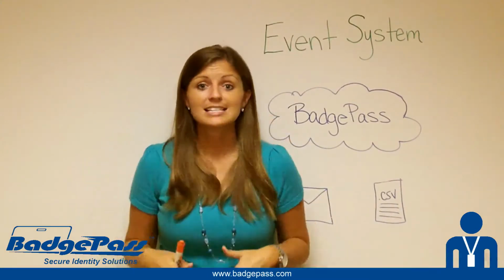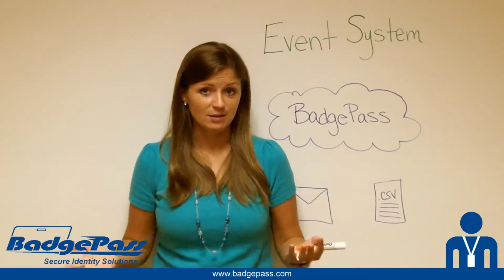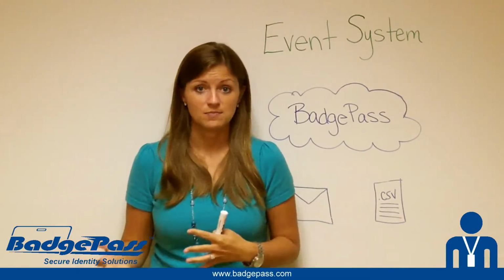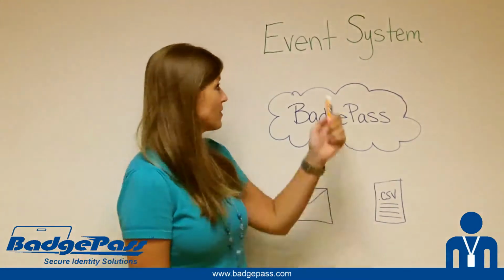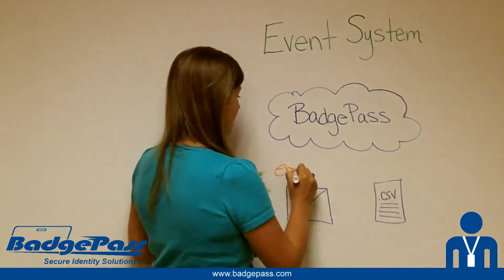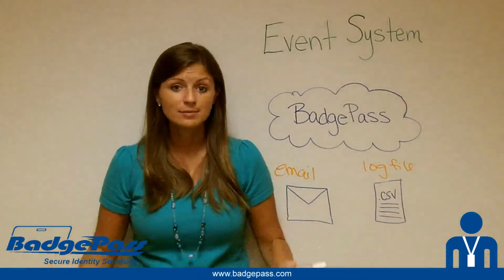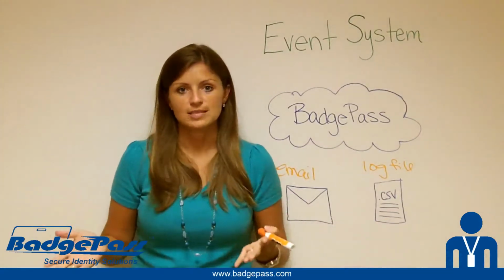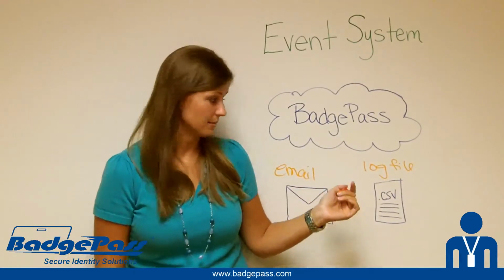Lindsay's Lessons - The Event System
Looking for an easy way to share data with applications or people outside of the BadgePass system?  The Event System allows you to generate emails or log files based on events within all of your BadgePass applications!